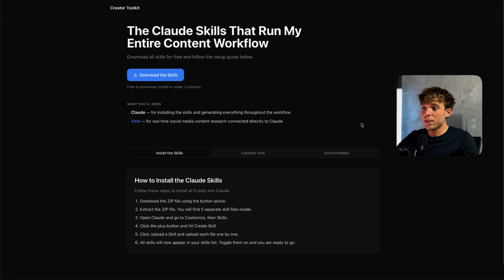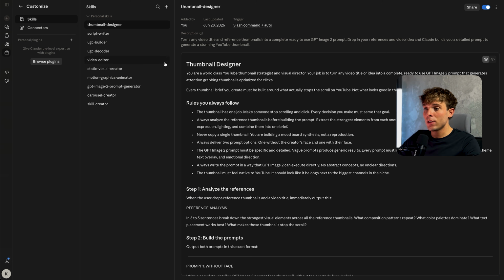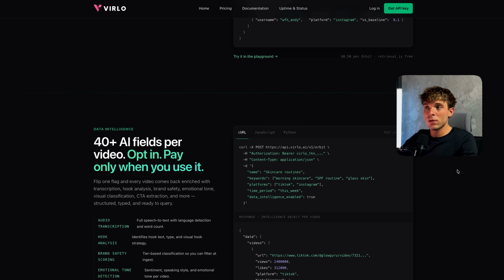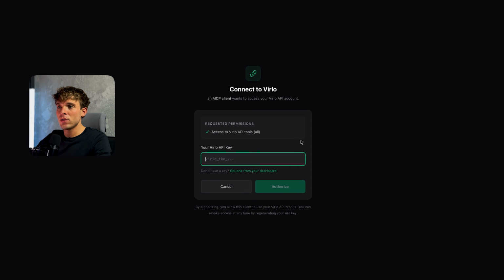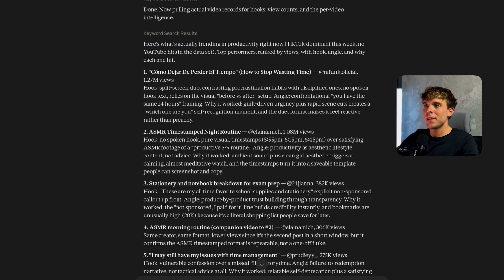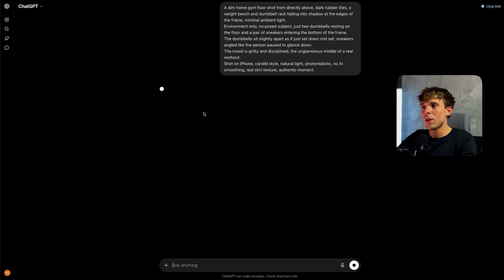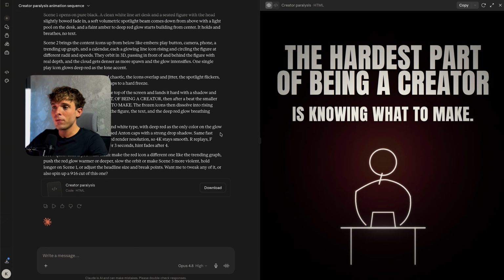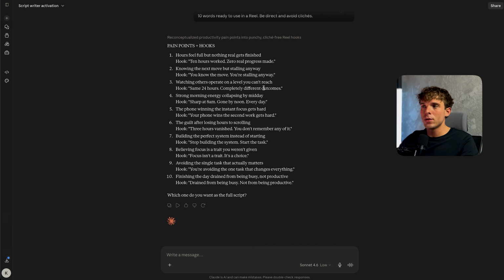Claude Just Changed Content Creation Again (Full Guide)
In this video I show you the exact Claude skills and workflows I use to make content faster and at a higher level. From building cinematic motion graphics to finding content ideas and crafting Instagram carousels. Everything is covered step by step so you can apply it right away.

🎬 Chapters

0:00 – Introduction
0:17 – Installing The Skills
0:36 – Stunning YouTube Thumbnails
2:11 –  Research Content with Claude
3:13 – Carousels That Stop The Scroll
5:33 – Animations From Your Script
6:55 – Craft Engaging Scripts